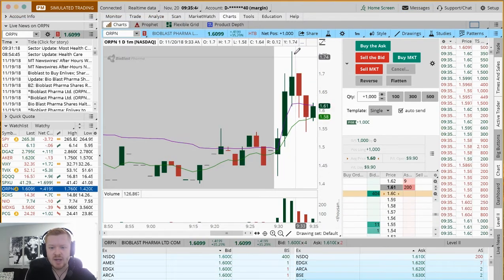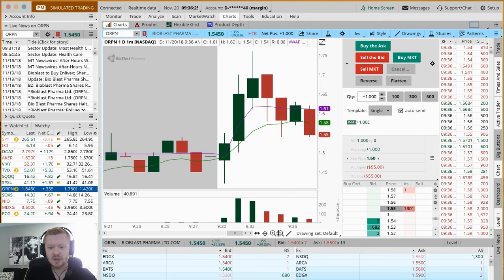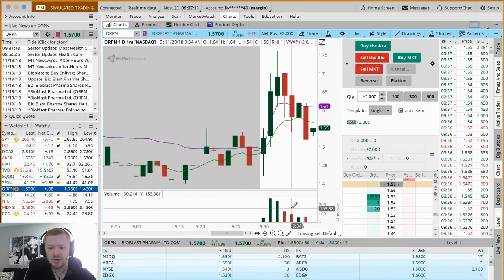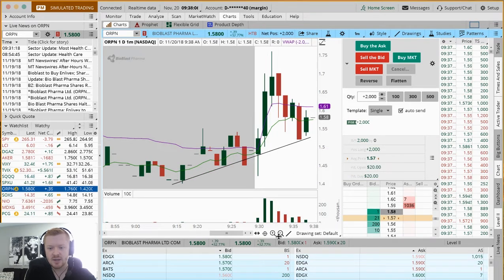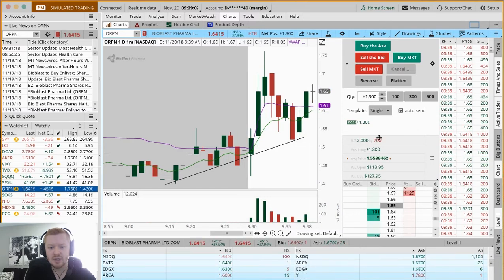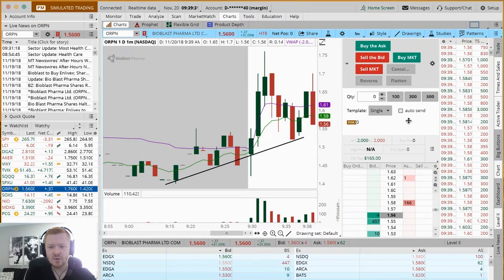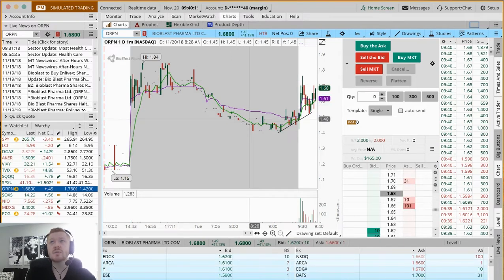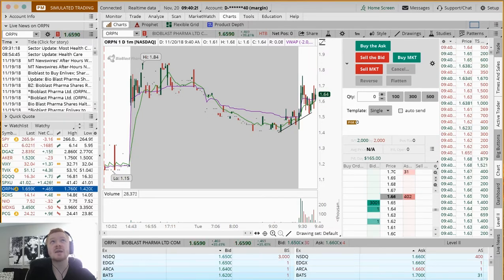Live Day Trading /// In and Out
Traded $ORPN today like a boss. One n Done, nail n bail, n and out.